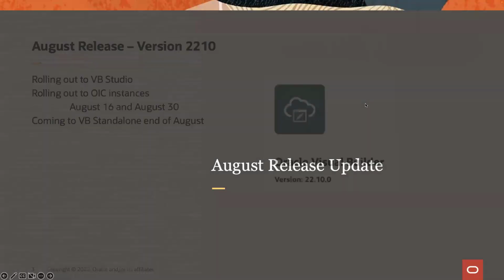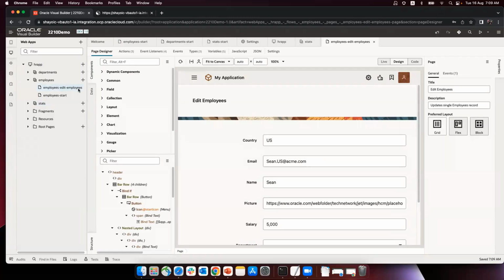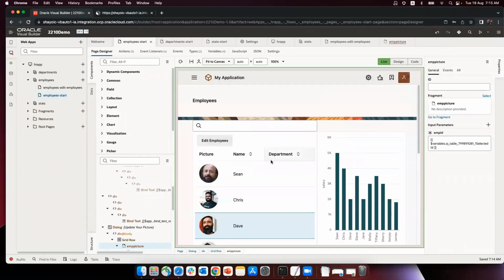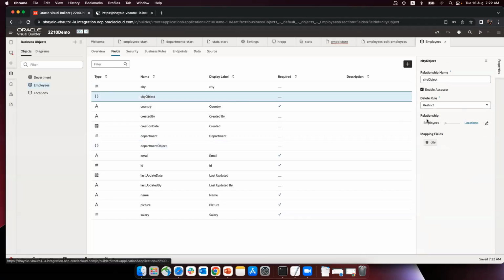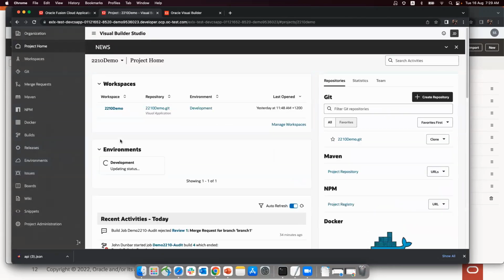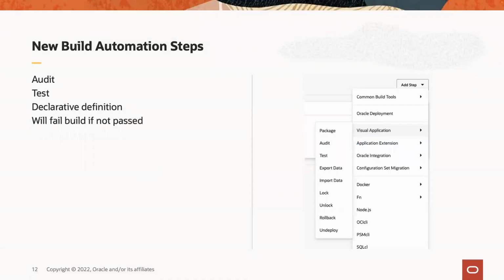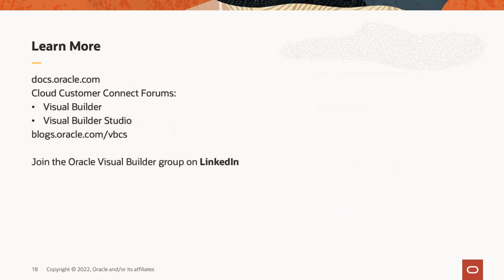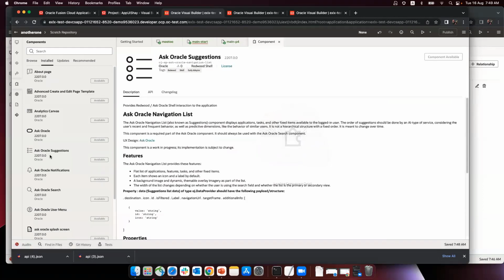Visual Builder New Features - August 2022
Learn about the new features rolling out in the Aug/Sep versions of Oracle Visual Builder and Visual Builder Studio. We'll review the new capabilities including live demos.